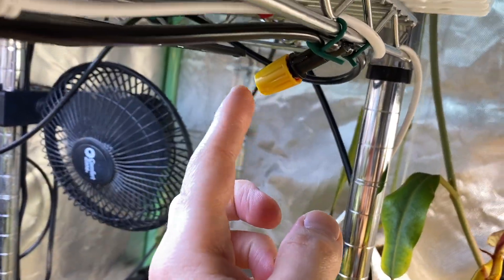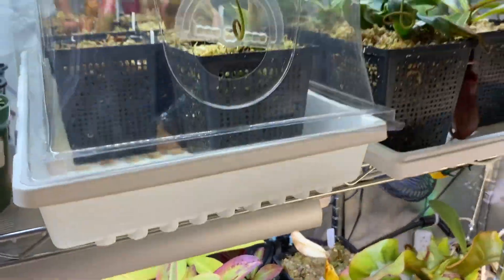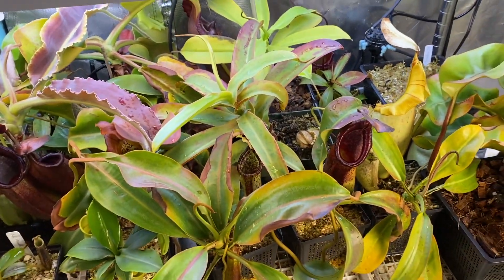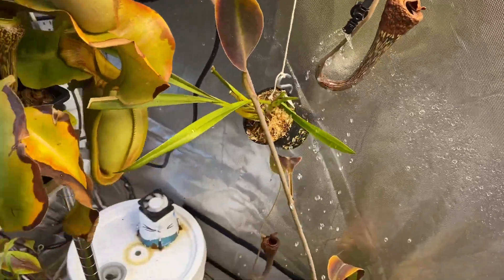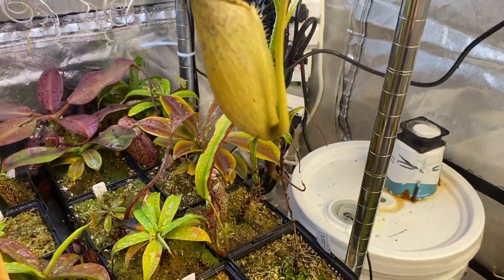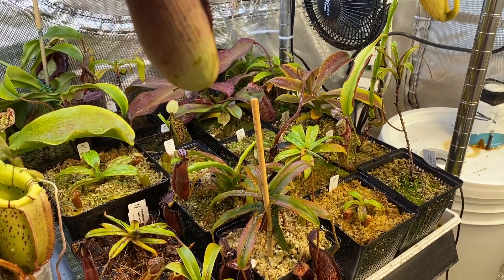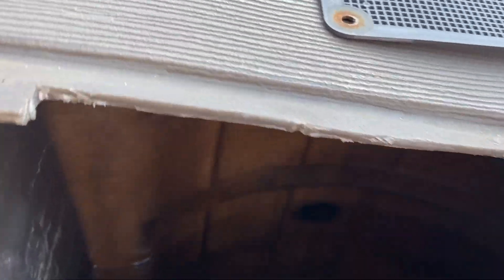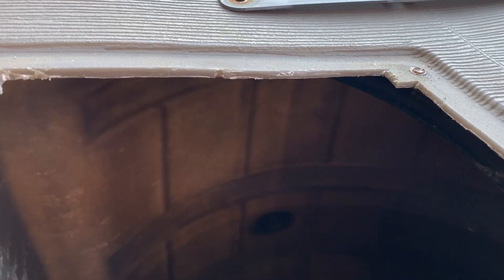Irrigation system for my highland tent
Short video showing the irrigation system that I installed in my highland tent.
It is connected to a rain barrel with a pump inside it.

0:00 - Intro: nozzles installed in the tent.
1:45 - Running the script that triggers the pump.
3:45 - Rain barrel and anti-siphon hole (drip nozzle).